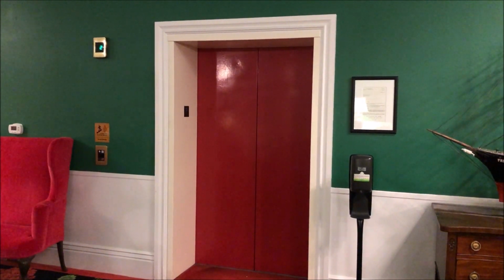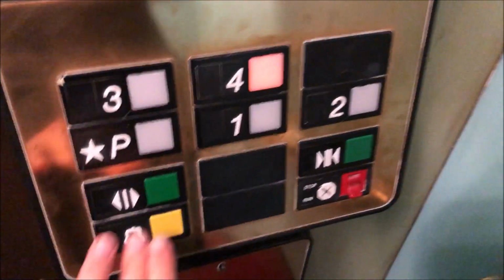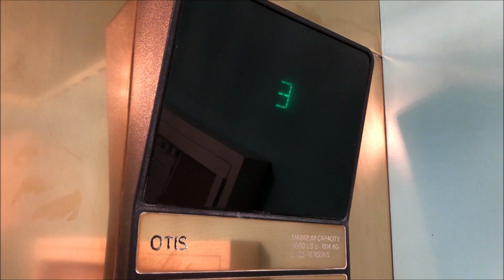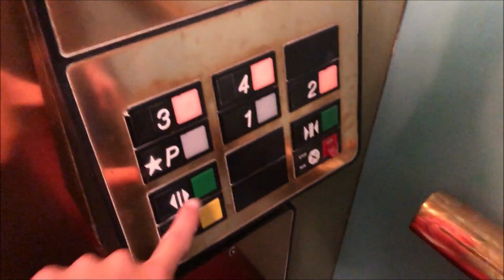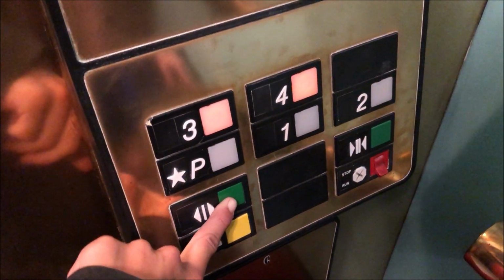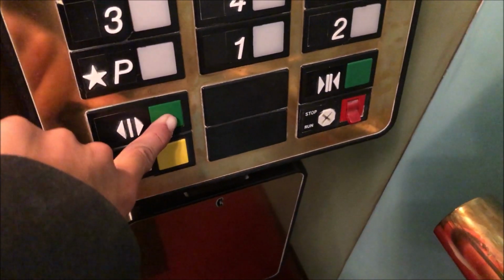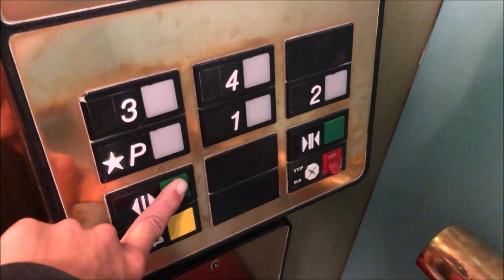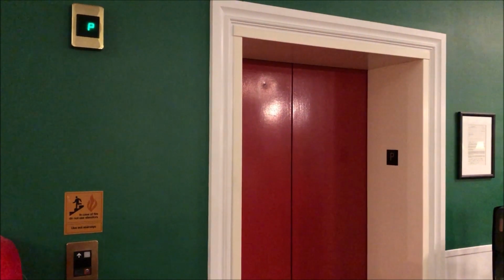Otis Series 1 Traction Elevator (#2) at Grand Hotel, Mackinac Island MI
Here is another passenger elevator, this one was probably the 2nd passenger elevator installed.  This neat Otis traction elevator appears to have been installed in the early 90s.  It is a relay controlled elevator and is in amazing condition for the amount of usage this thing probably sees on a daily basis!

Elevator Information
Brand (Original Installer): Otis
Installation Year: 1990
Floors Served/Landings: 5/5
Drive System: Traction
Fixtures: Series 1
Door Type: Center Closing
Capacity: 4,000 lbs
Elevator Model: Unknown
Instant Door Close (DC Button, Floor Button): Yes
Modernized: No
Modernizer: N/A
Year Modernized: N/A
Fixtures Before Mod: N/A
Model before Mod: N/A
Michigan Serial Number(s): 26479